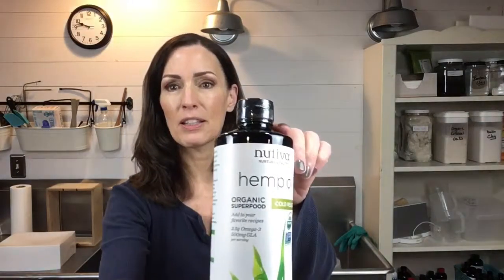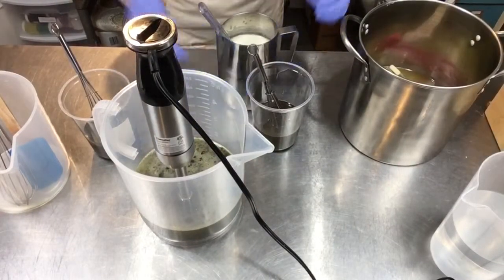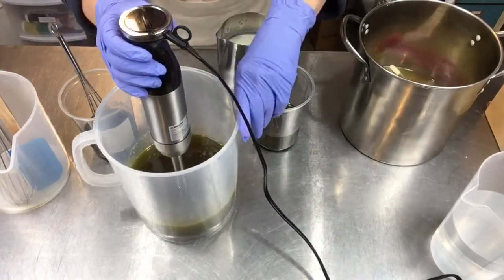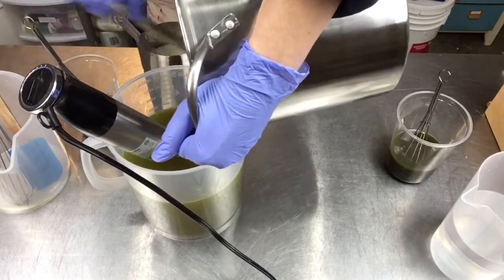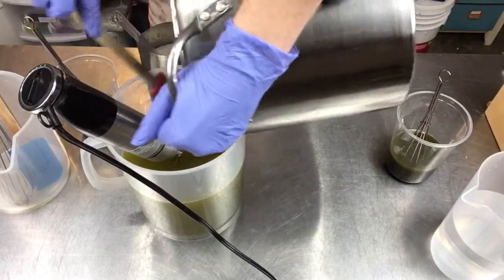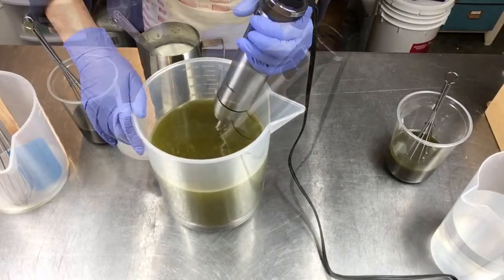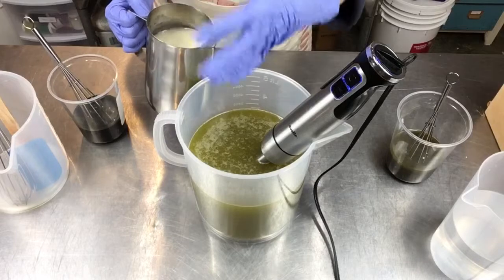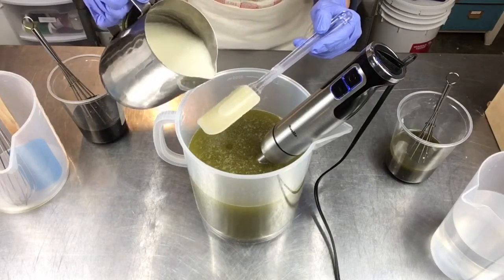Making and cutting RELAX cold process All Natural Soap w/ Hemp & CBD oil and essential oils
These bars are totally "Hempalicous"  made with a large portion of cold pressed organic hemp oil, as well as CBD oil.  I've used essential oils of Lavender and Patchouli in this recipe.

Please do your own research on CBD and cannabinoids.  I"m not an expert, and am not making any health claims.  I'm just bringing you along while I make this soap, and "chit chat" while doing it.  Hope you enjoy the soap making process.